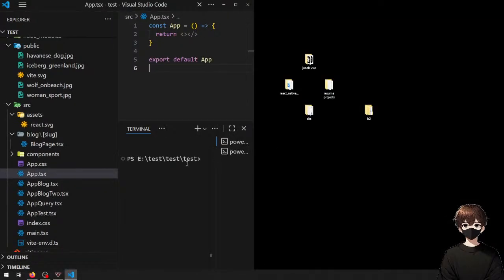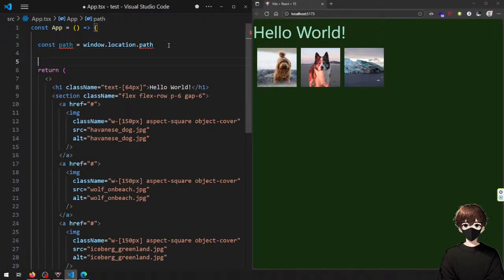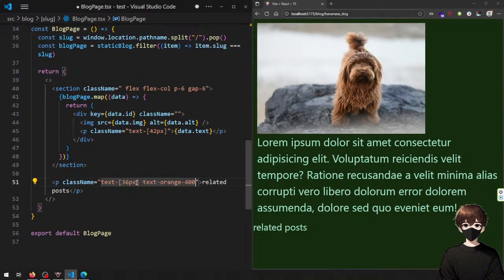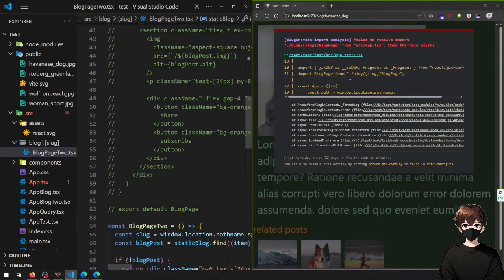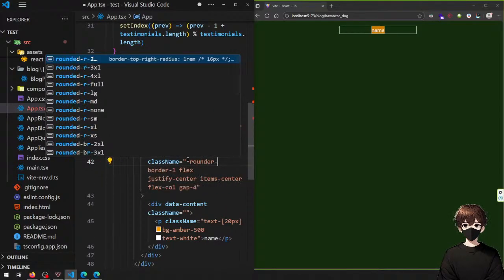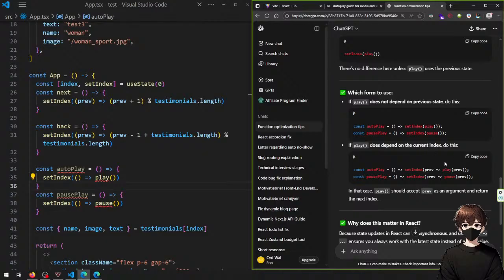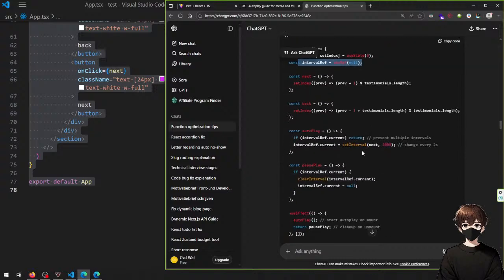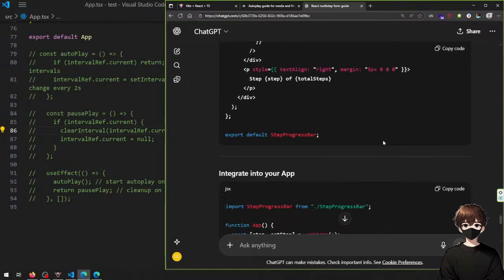study with me / REACT medior project